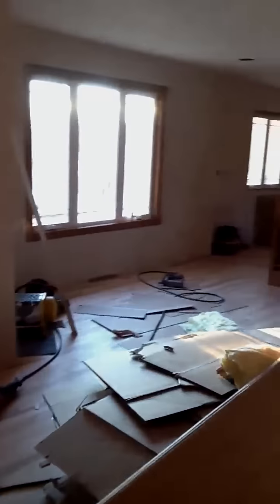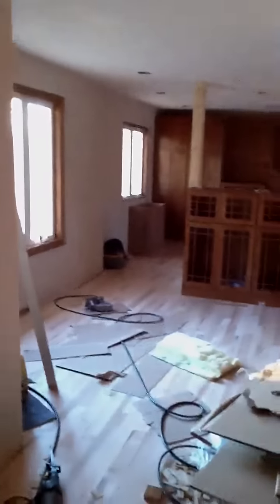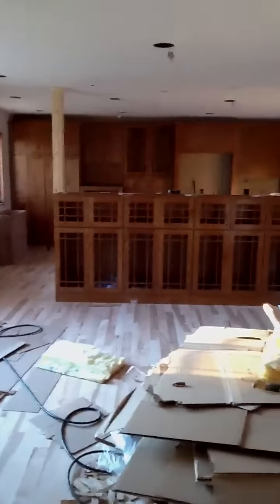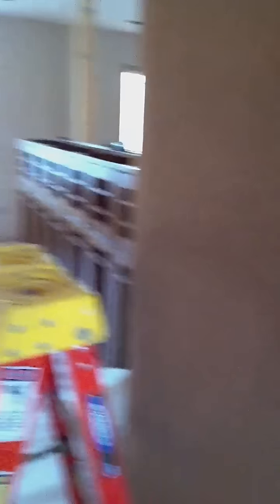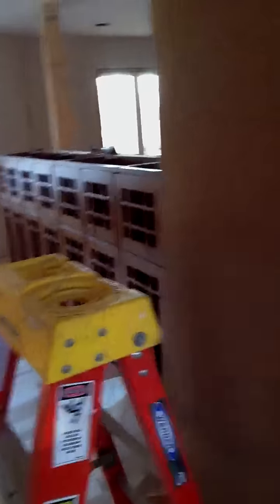Shar remodel 18